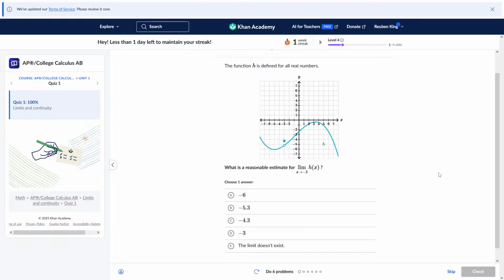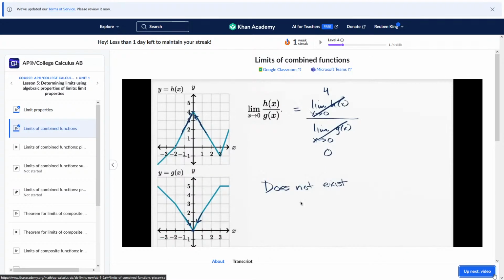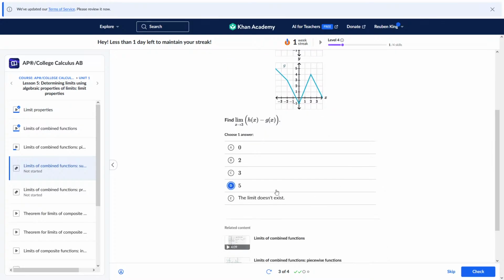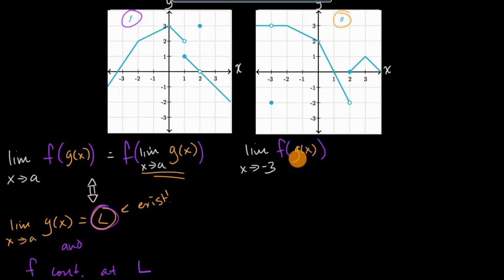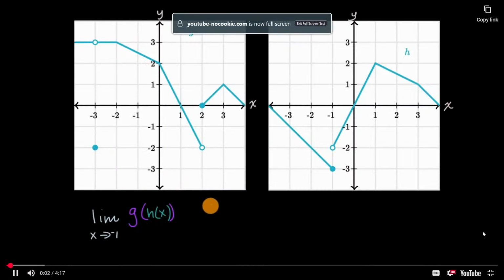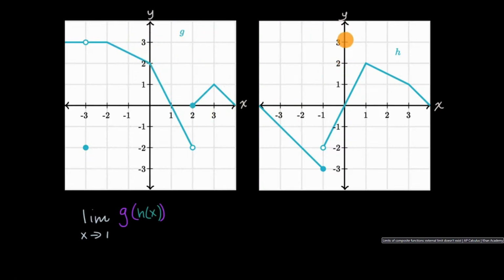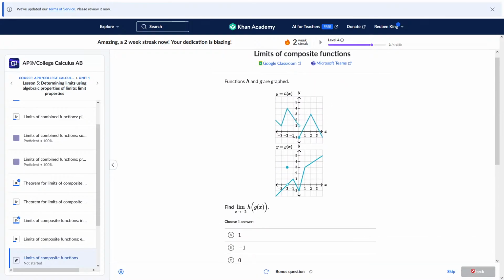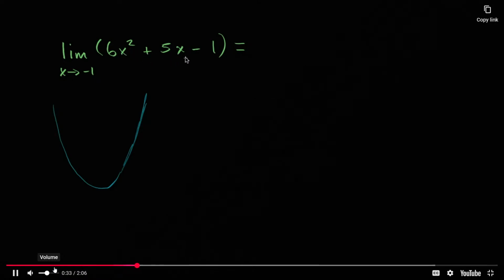NO GARDEN WARFARE 2 ONLY AP CALC CRAM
SELF EXPLANATORY. WE DOING THE ENTIRETY OF AP CALC AB IN ONE DAY. PRAY FOR ME. OR DONT. BECAUSE ITD BE A WASTE OF A PRAYER